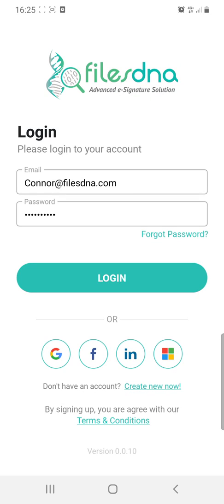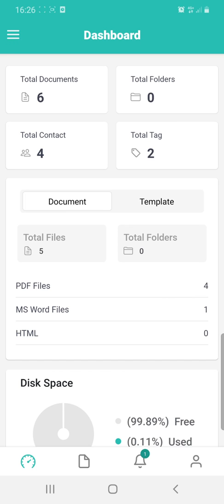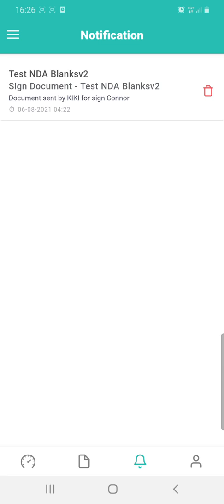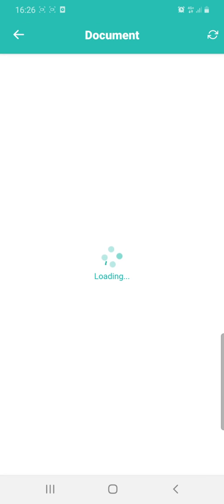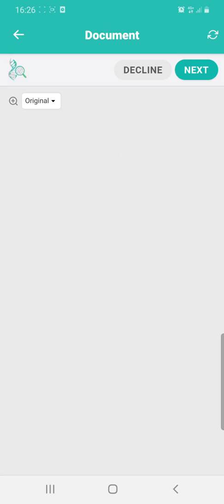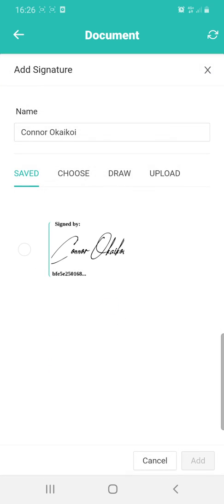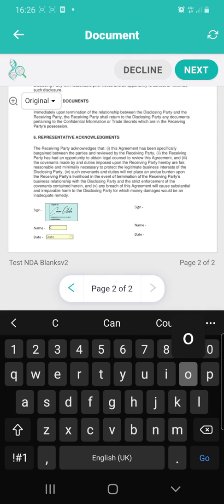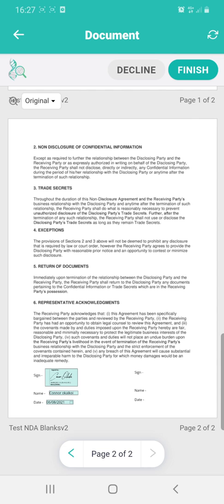How to Sign a Document Using The FilesDNA Mobile Application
This tutorial video shows how you can signdocument using the FilesDNA mobileapp.

After logging in, open the document that you need to sign. Next, select the ‘sign’ option and choose your signature. Then place your signature wherever you want in the document and click save; you are done!

You can also add your name and date to the document if you want.